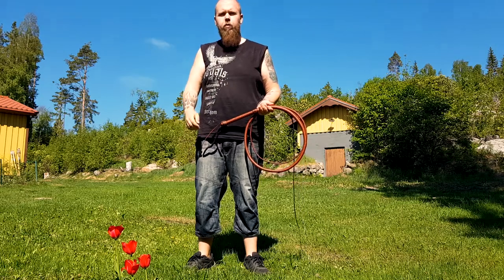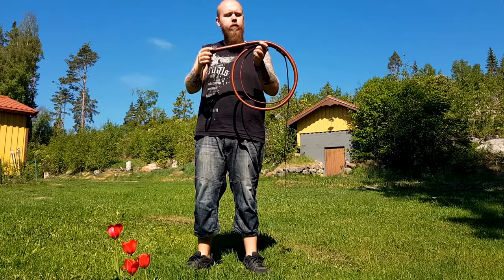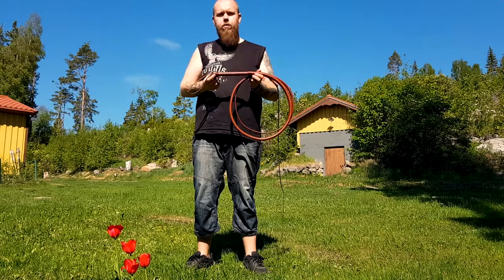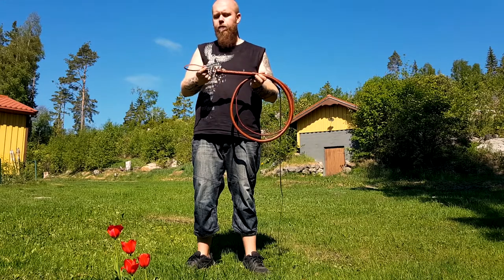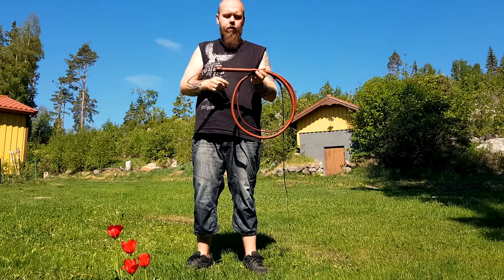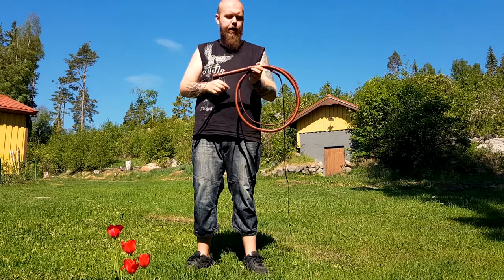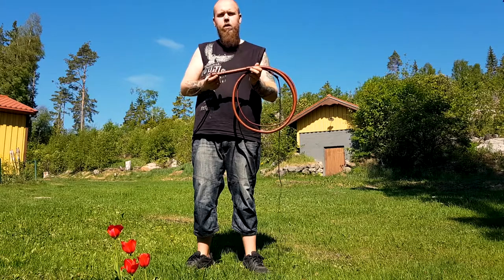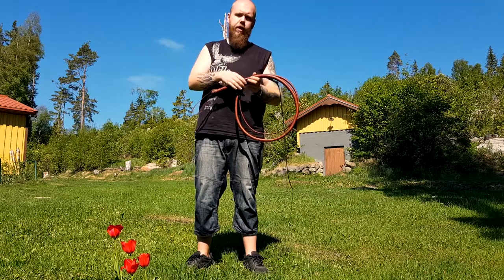9' Saddle Tan Bullwhip Test Cracking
A recently finished bullwhip out for some test cracking.
This whip has a 10'' Spring steel handle, two plaited bellys and a 16 plait overlay in Saddle Tan.